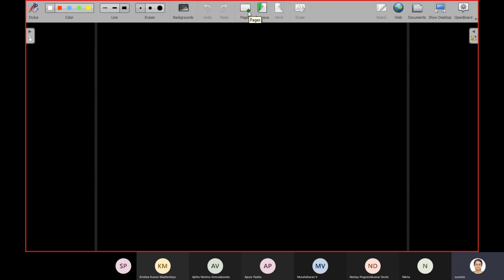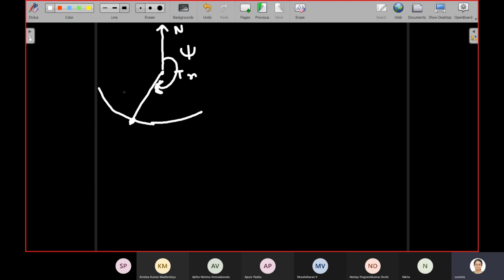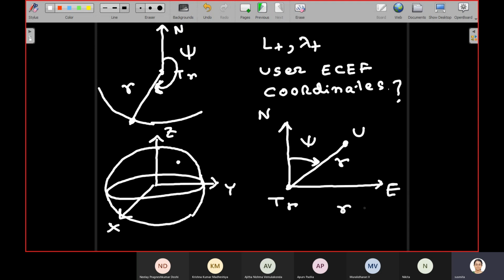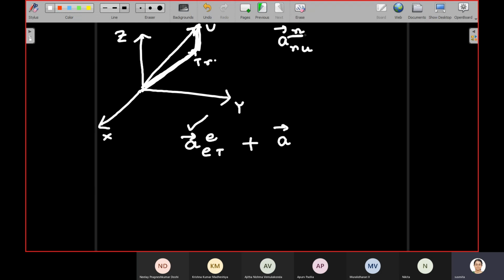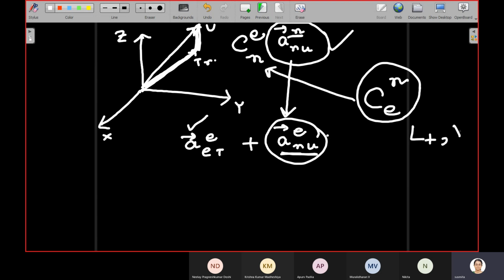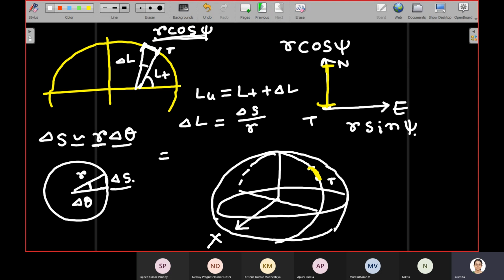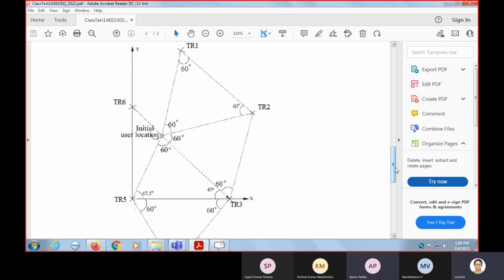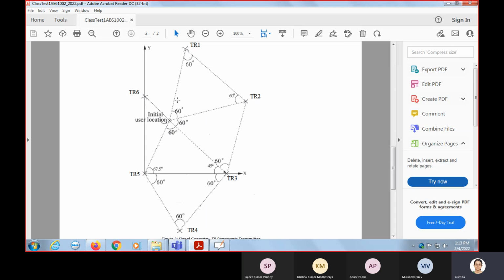Satellite and Inertial Navigation Systems 20220204 123522 Meeting Recording